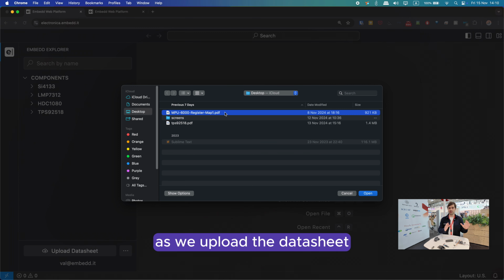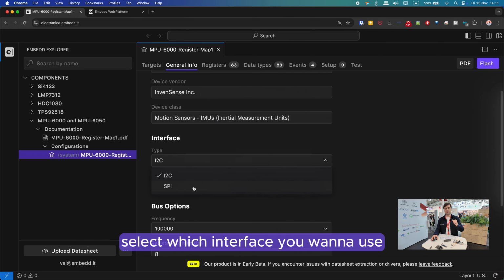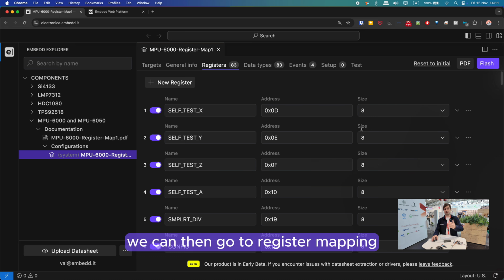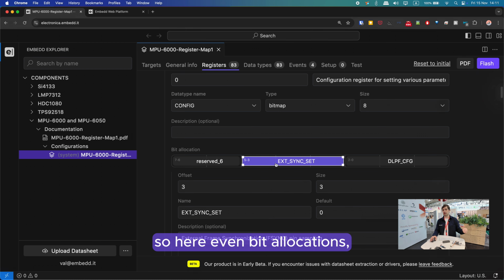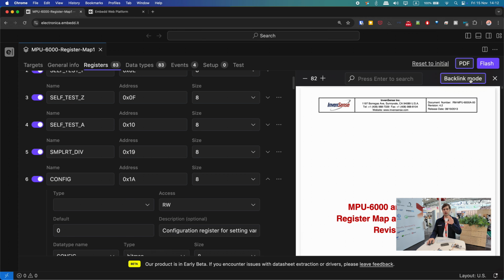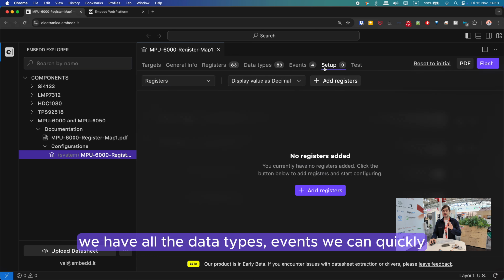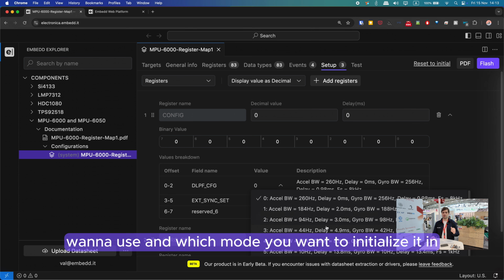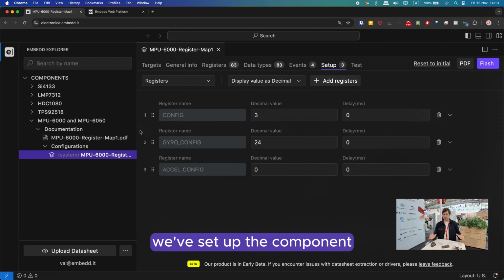electronica '24 - No-Code Chip Validation